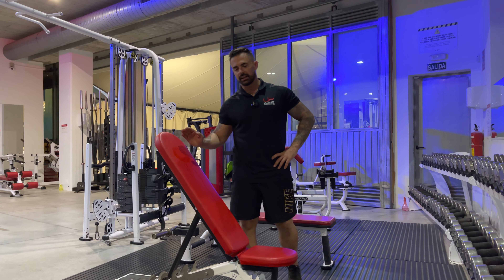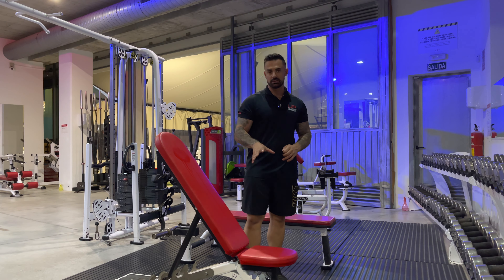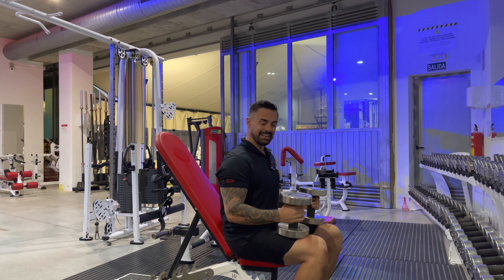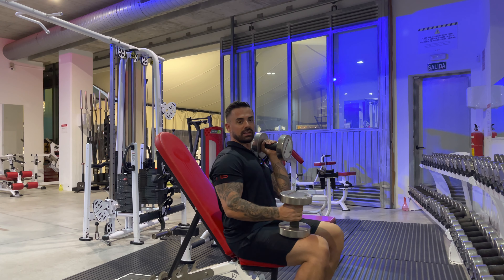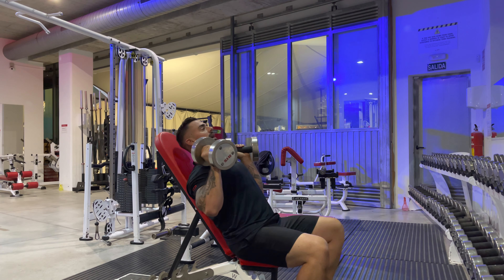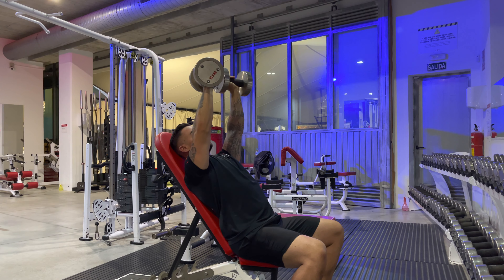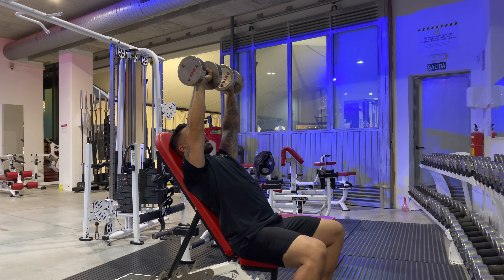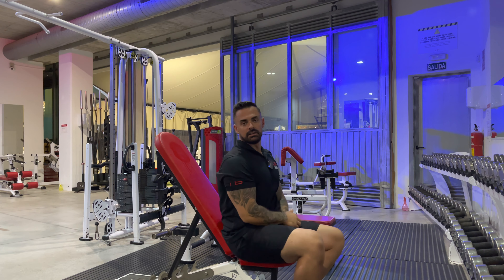High incline DB bench press